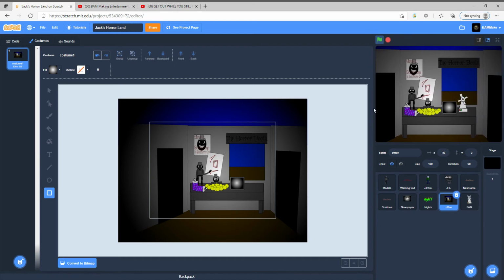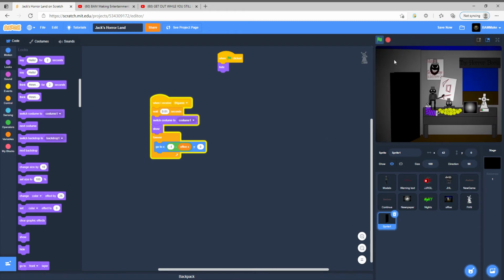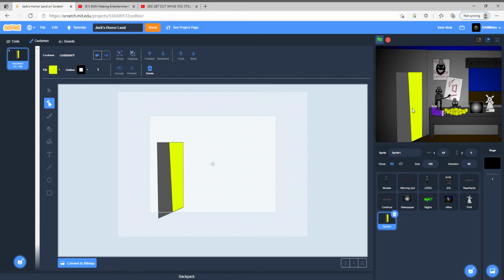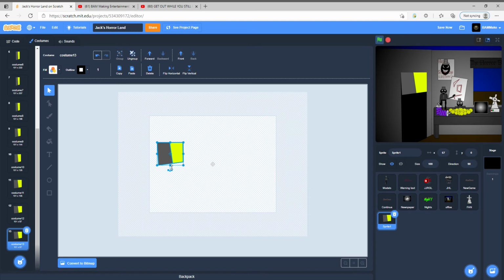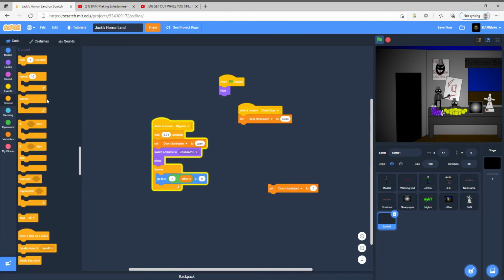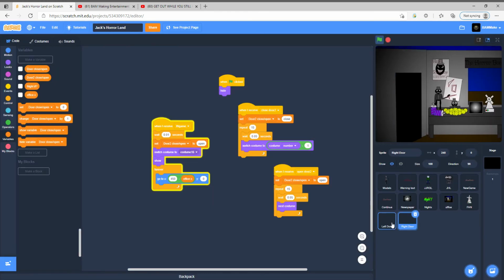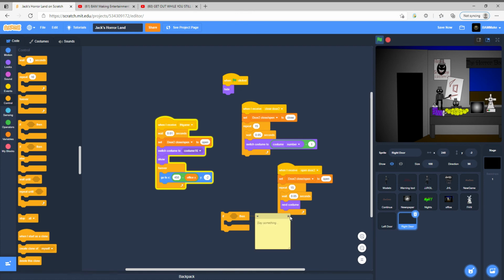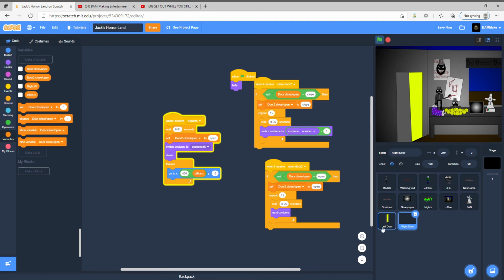How to make a FNAF Fan Game on Scratch (part3)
in this video I did the Fan I guess & the Left Door & the Right Door